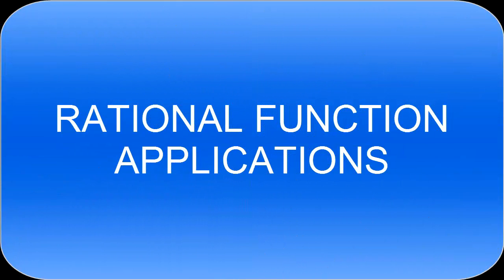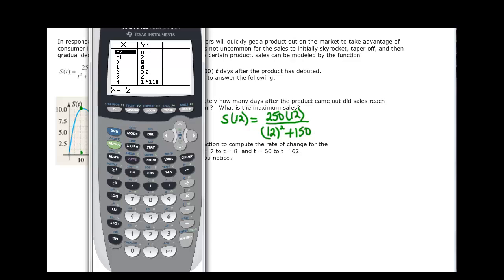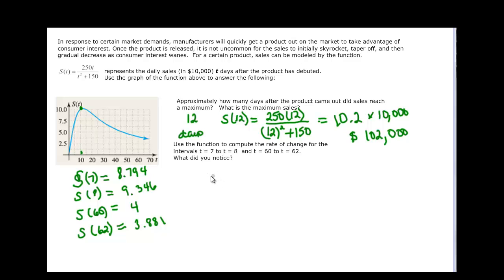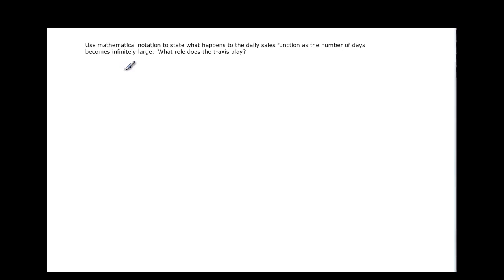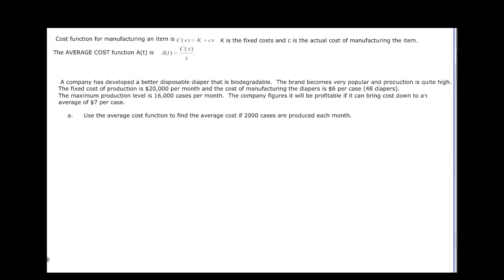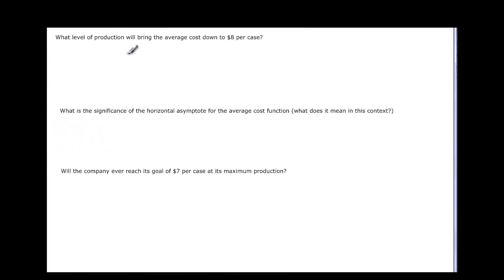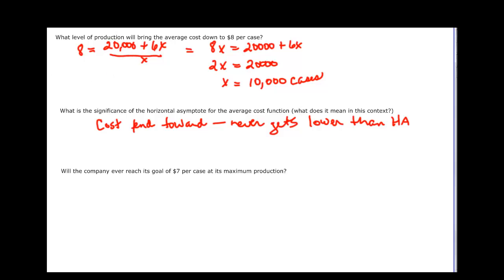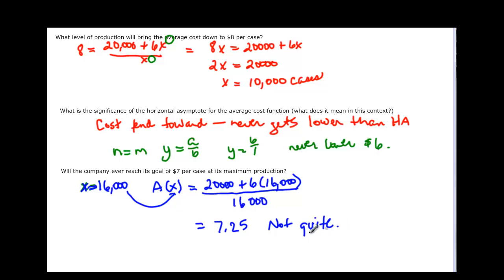122.4.4.3 RATIONAL APPLICATIONS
This video works through applications using rational functons